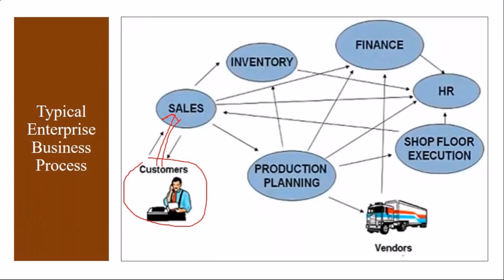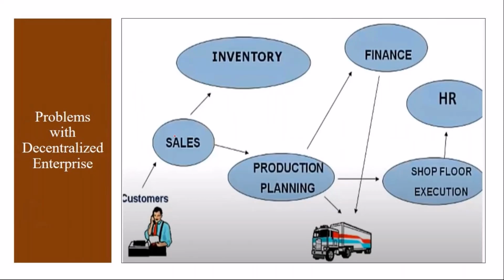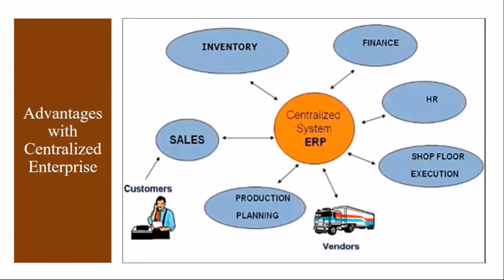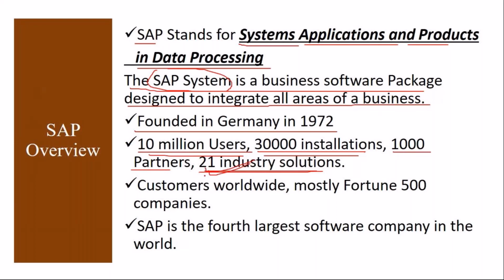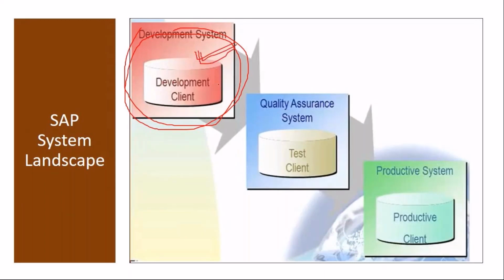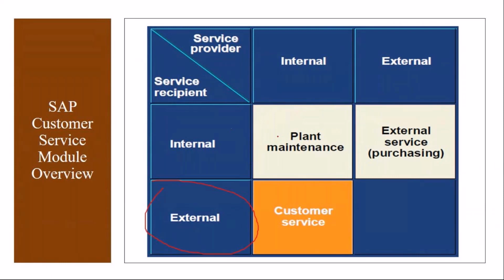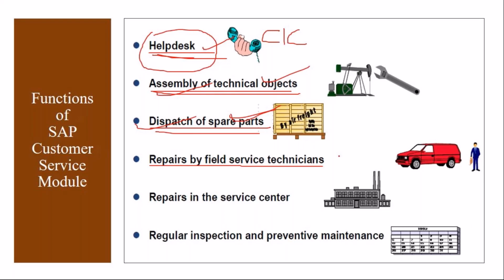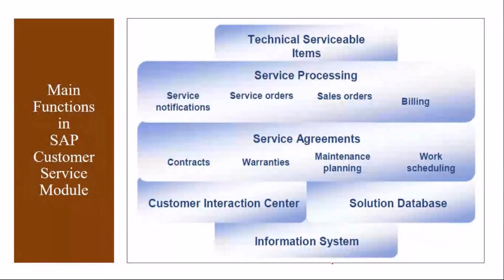Video 01 - SAP S/4HANA Customer Service (CS) module Training - Introduction to SAP and CS module.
SAP S/4HANA Customer Service (CS) module Training - Introduction to SAP and CS module.